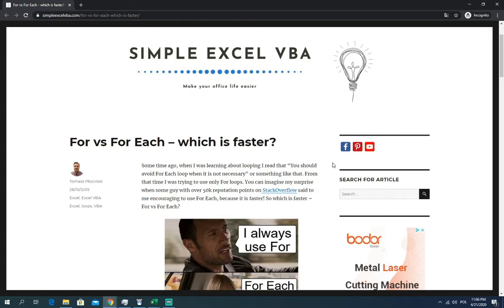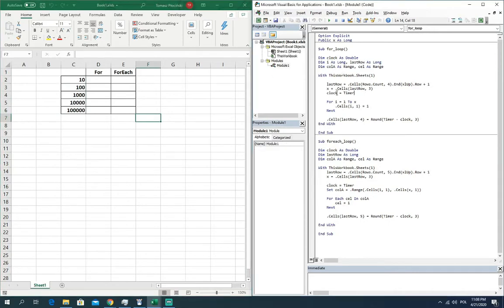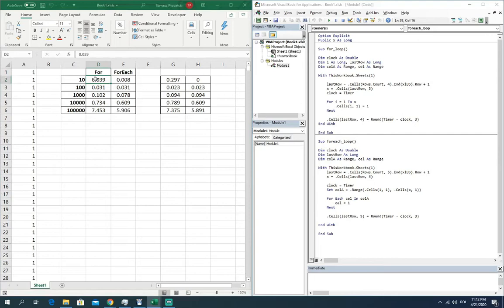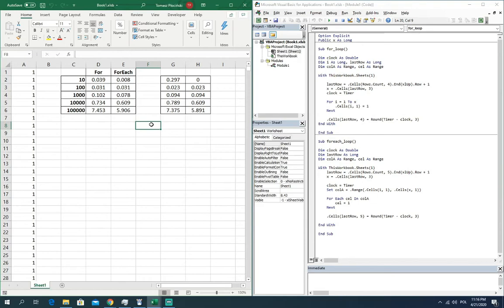For vs For Each - which is faster?- Simple Excel VBA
In today's video we're going to talk about loops comparison - For vs For Each - which is faster? :)